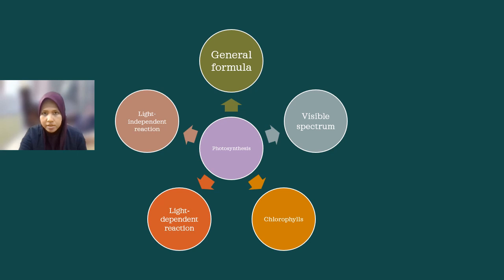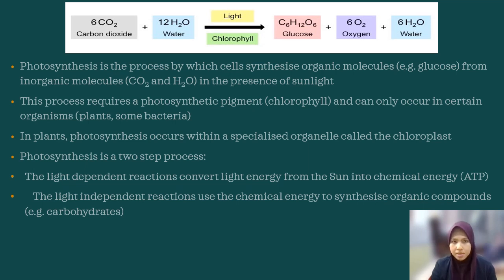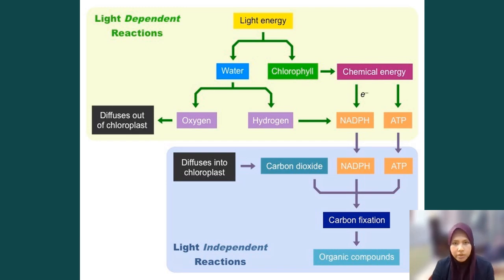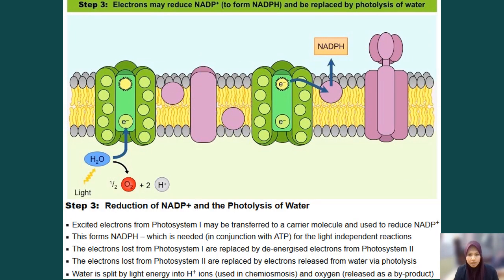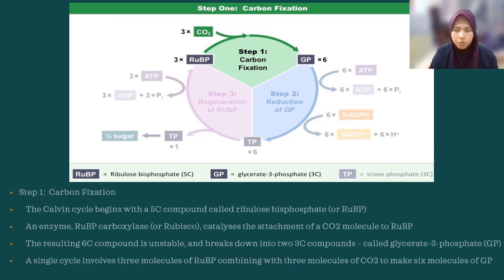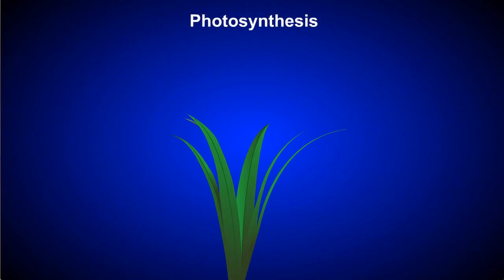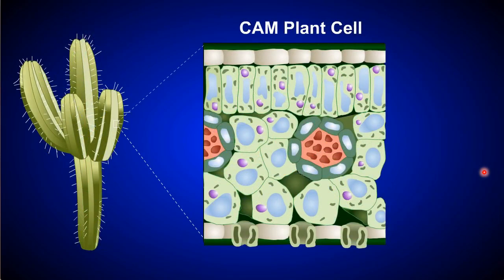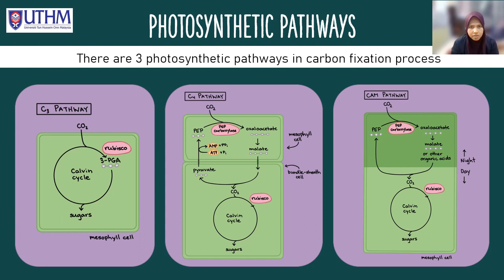Photosynthesis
GUEST LECTURE FOR BWJ30603 ECOLOGICAL DYNAMICS
UTHM